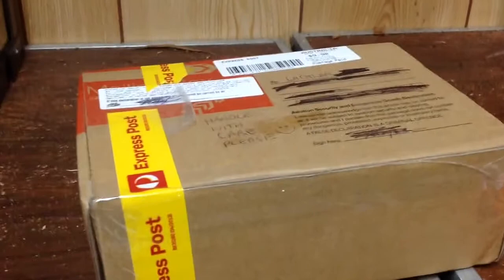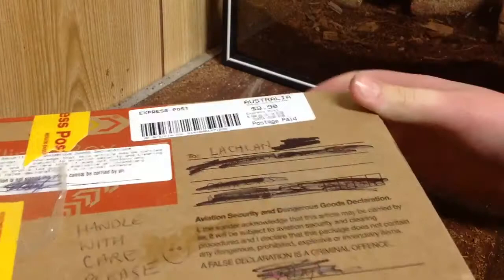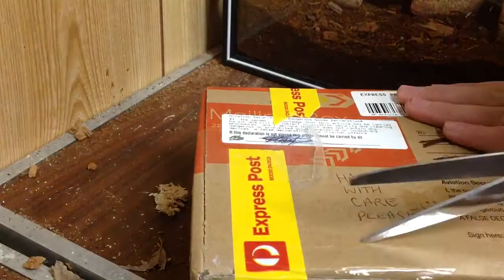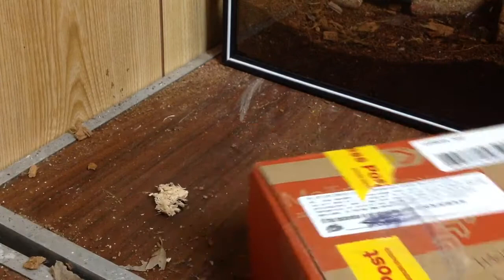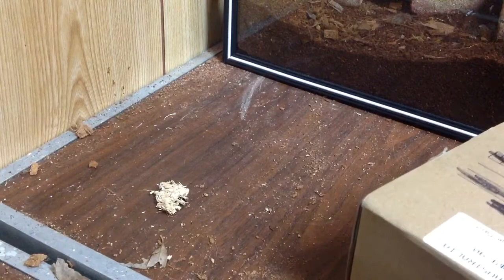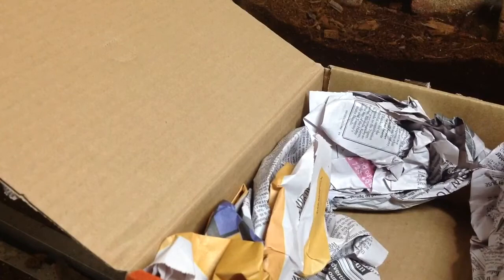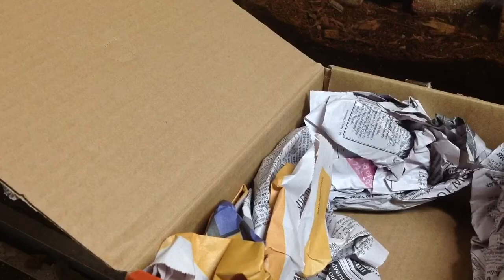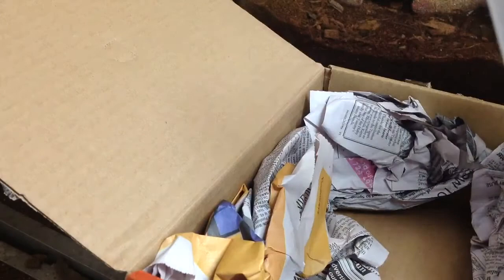Unboxing: cyclone larry sticks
I got my 5 stick insect today, was meant to get 4 but I'm not complaining.

Thanks to Brett for the insects and they are all safe.